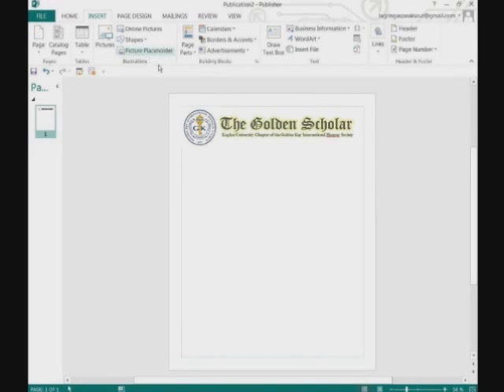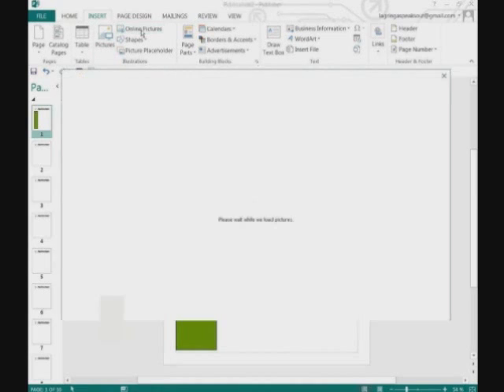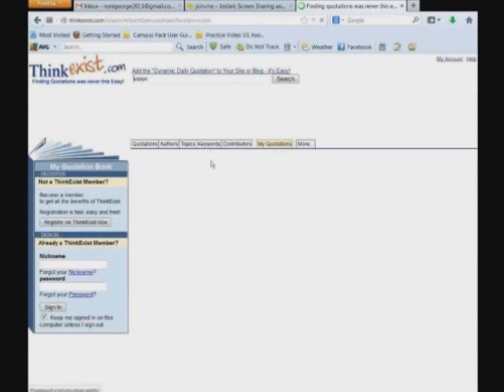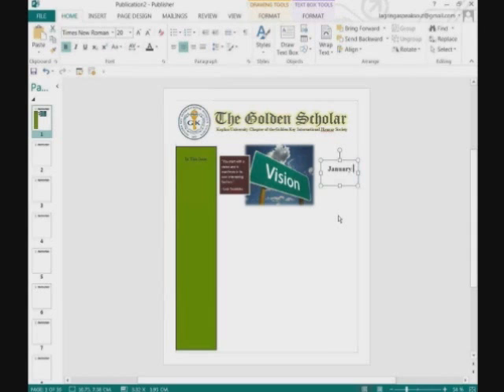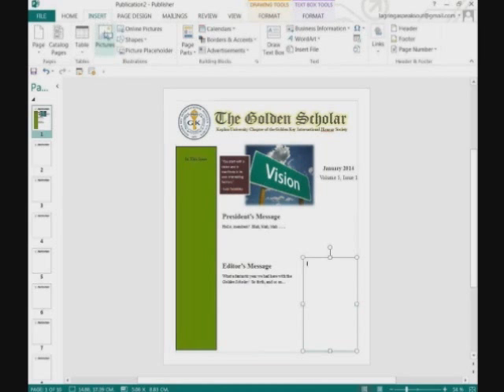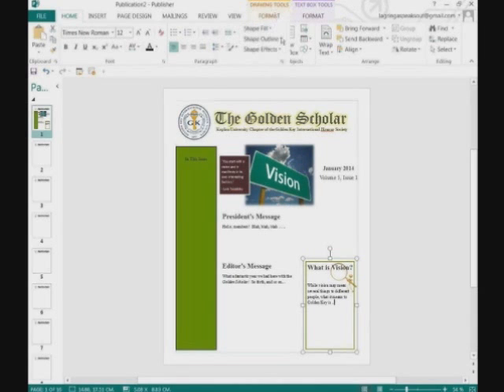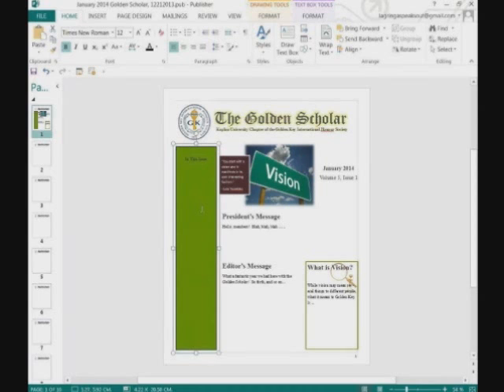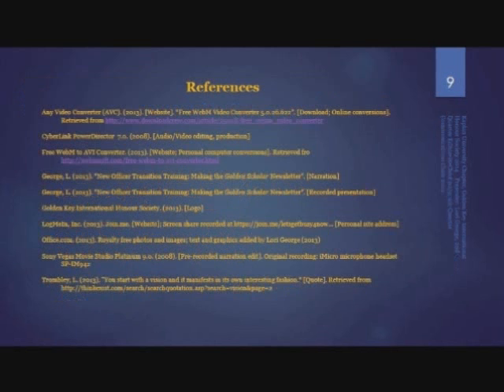Front Page, Theme, Format, PDFs, and Bcc, 12272013 2 YouTube folder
Video 2 of 2: Golden Key Regional Summit 2014

Total combined presentation play time: 00:46:18

Additional Workshop submissions can easily be added, with this portion adjusted to accommodate the time constraints set by Golden Key.

Addendum:
Publishing and upload were made possible using Windows Live Movie Maker, a YouTube account, and site permission to feature videos 15+ minutes in length.

This video will be set as 'unlisted' following the Regional Summit 2014.

Download the presentation to DVD for a quick reference guide!